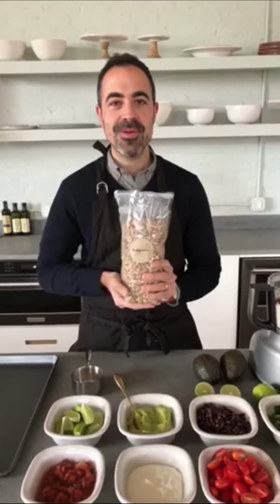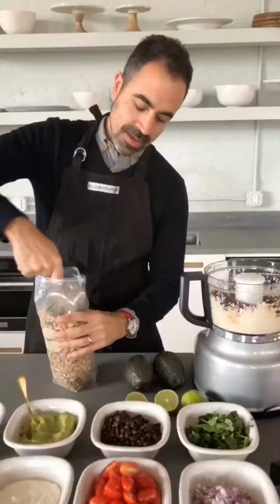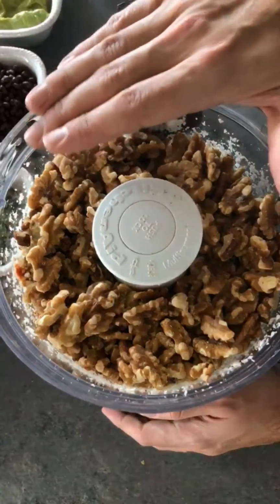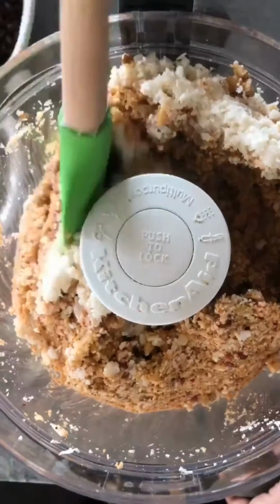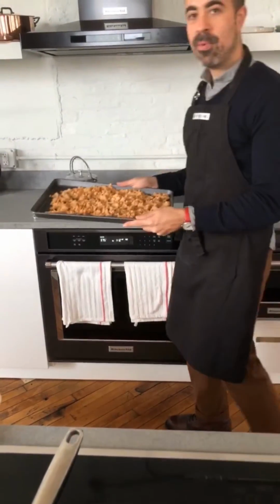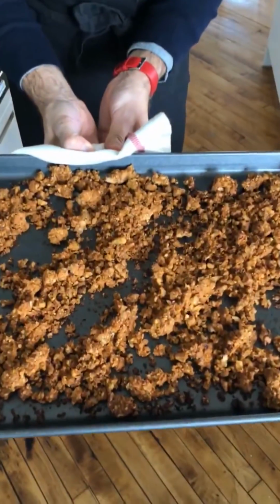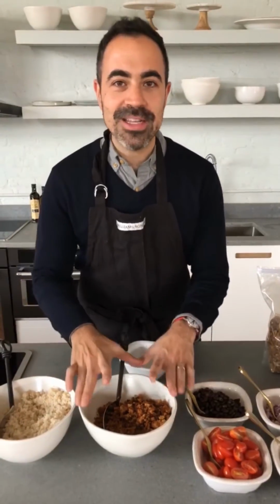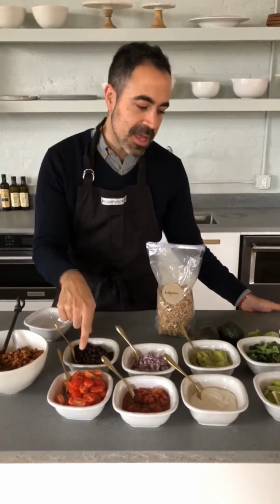Making Walnut Cauliflower Taco Bowls